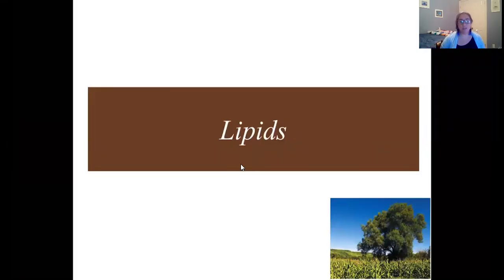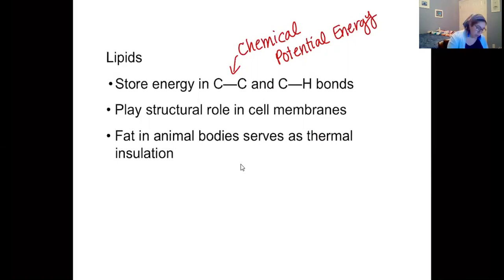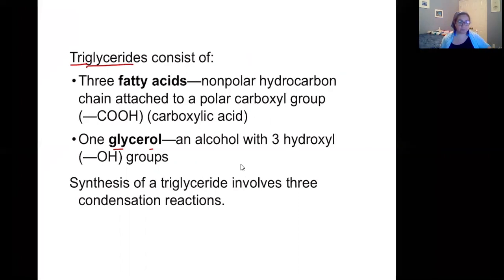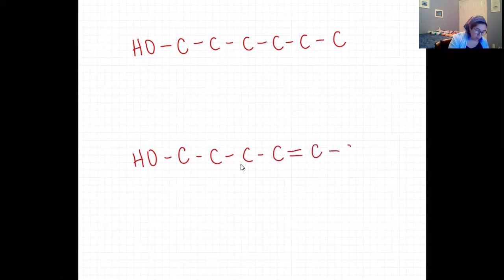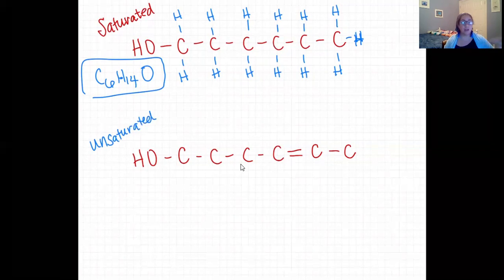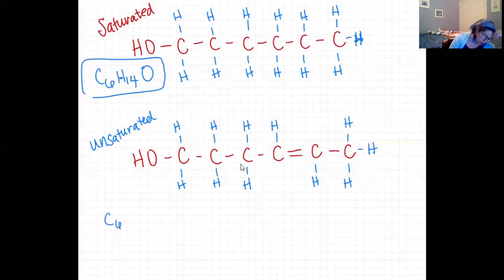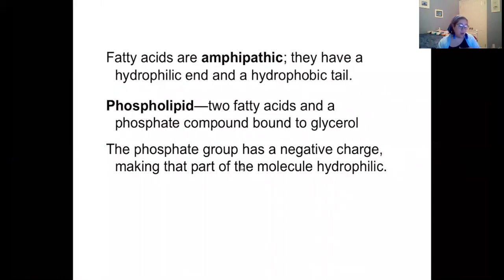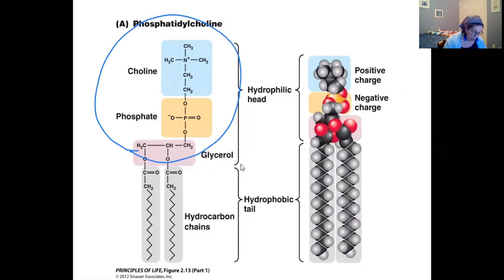RG Notes Lipids